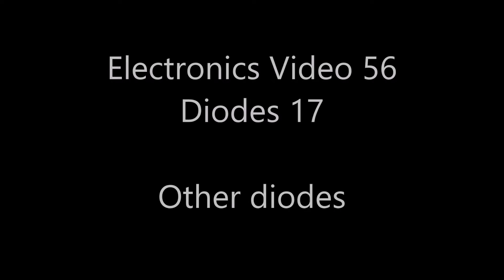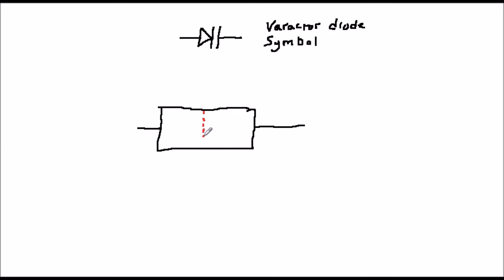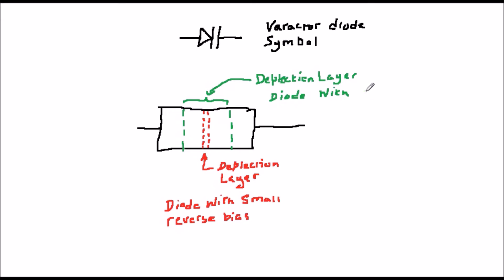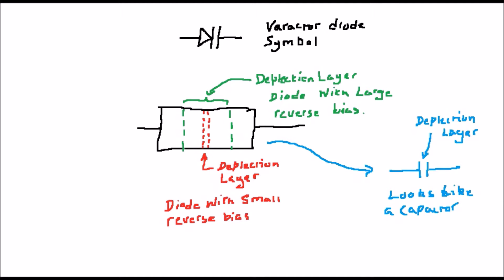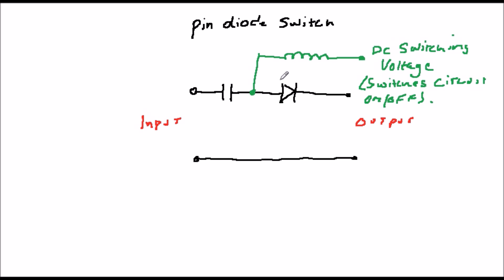Analogue electronics 56: Diodes 17 - Other diodes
A discussion of Varactor (Varicap) and PIN switch diodes among others.